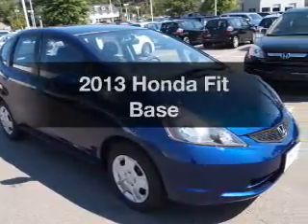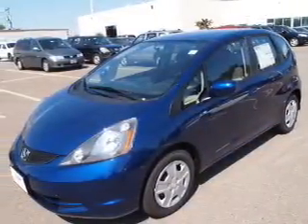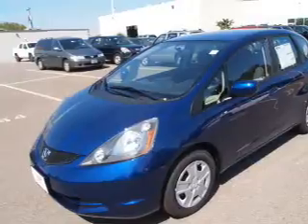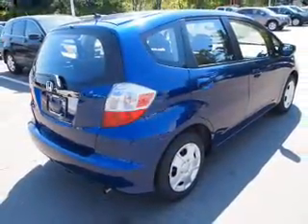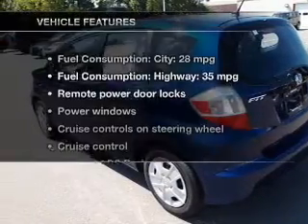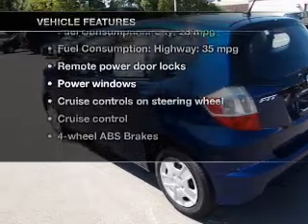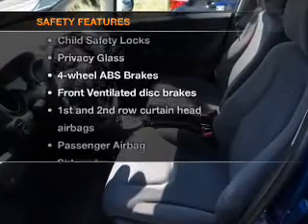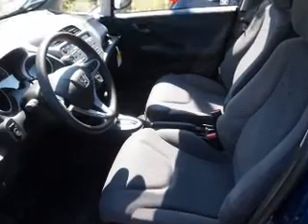2013 Honda Fit - Nashua NH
Year: 2013
Make: Honda
Model: Fit
Trim: Base
Engine: 1.5 liter inline 4 cylinder 16 valve
Transmission: 5-Speed Automatic
Color: Vortex Blue
Mileage: 10
Address:
280-300 Amherst St